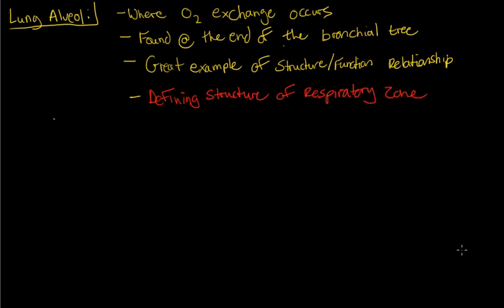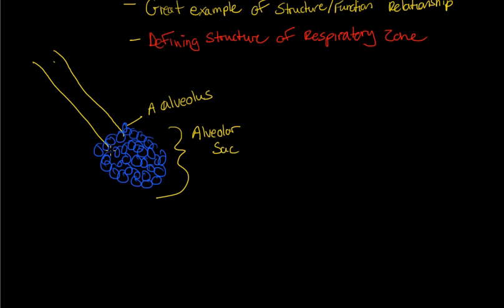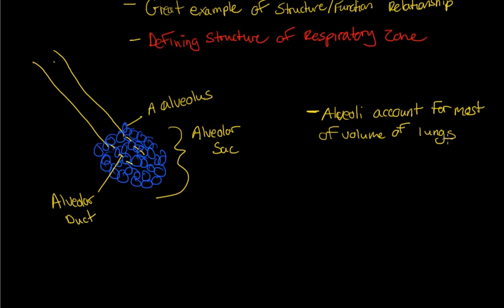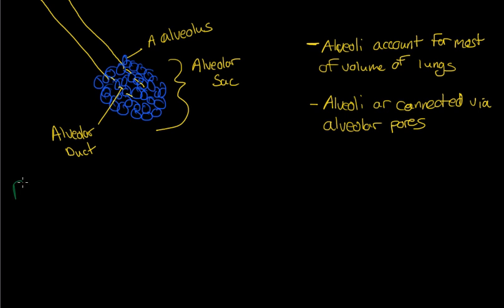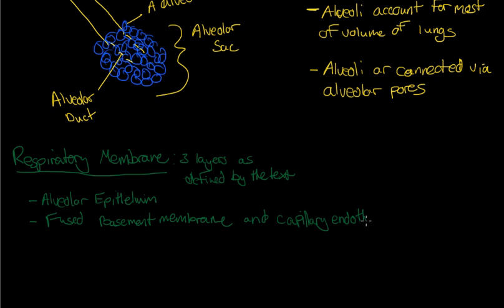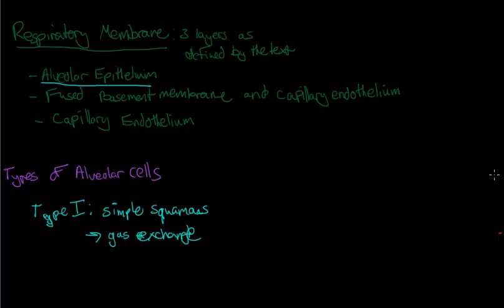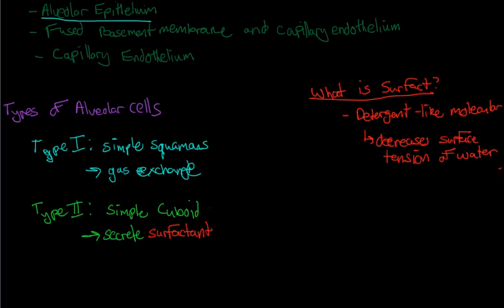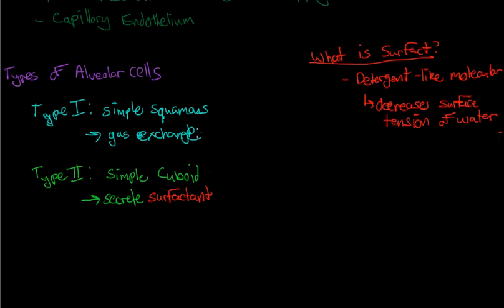Lecture 16 - Lung Alveoli and Respiratory Membrane